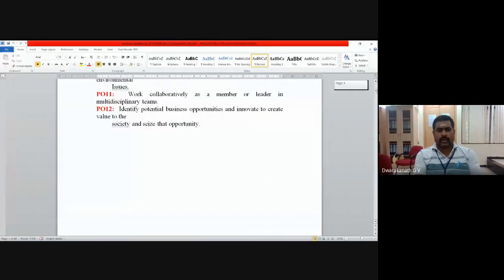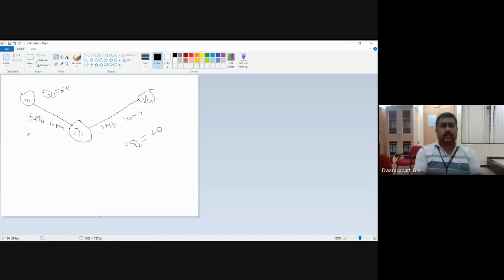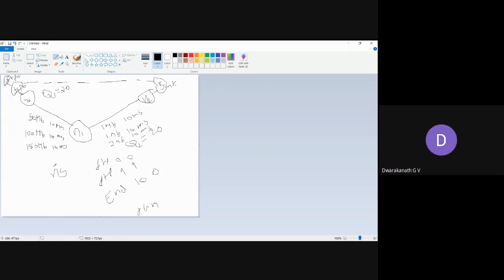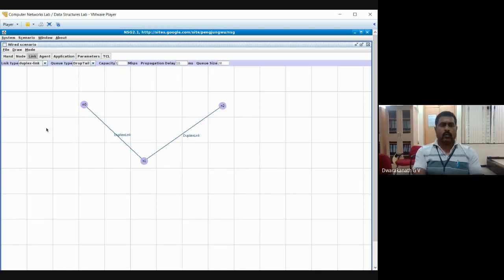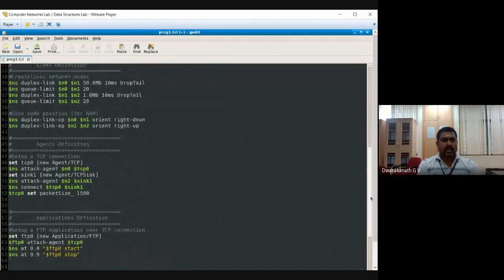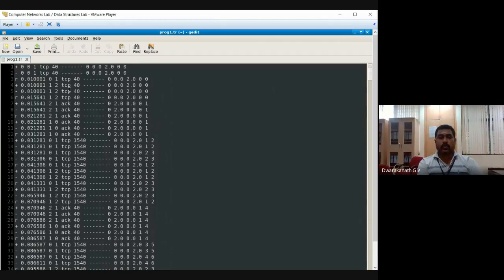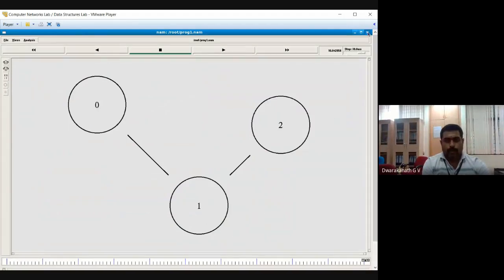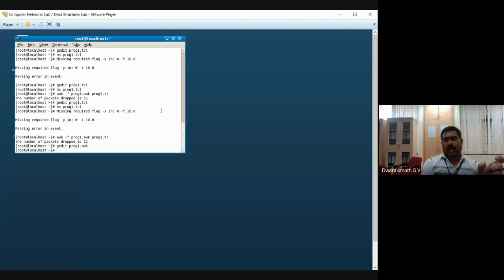NS2 simulation part4